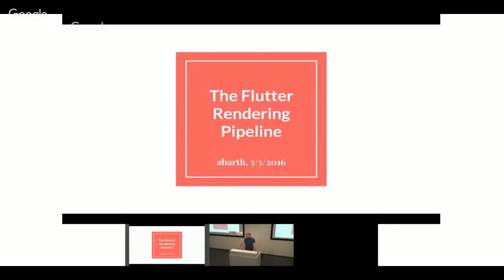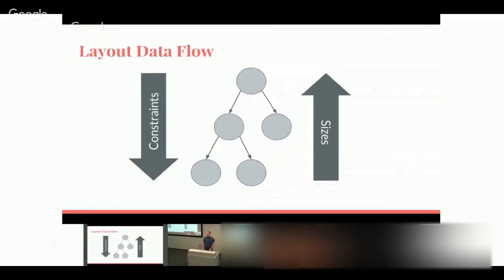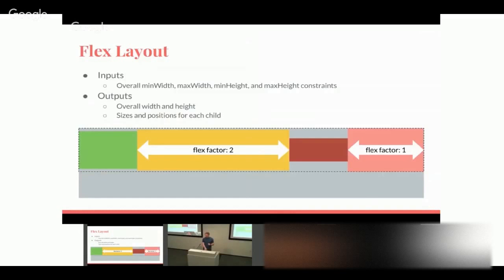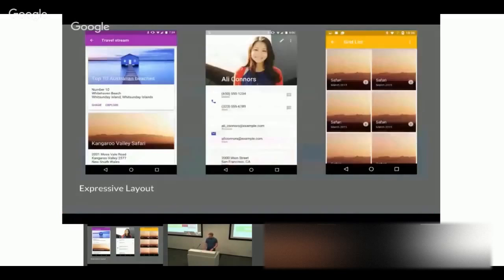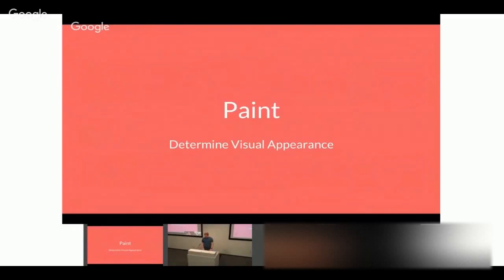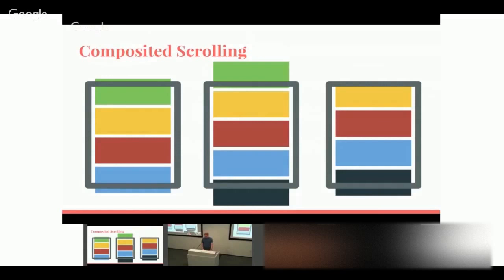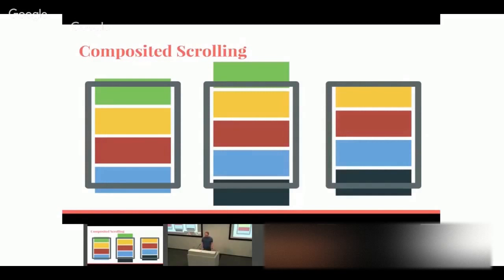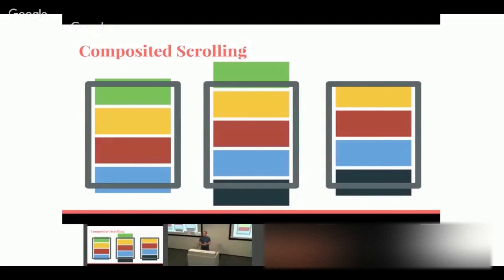Flutter's Rendering Pipeline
Google Tech Talk, May 5th, 2016, presented by Adam Barth
ABSTRACT: Archimedes once said "give me a deep enough pipeline, and I shall move the world." Well, that's what he should have said in any case. This talk will describe the nuts and bolts of how Flutter transforms a tree of widgets into pixels on the screen at 60 Hz by pushing data through its pipeline of layout, painting, compositing, and finally rasterization.

To learn more about Flutter and how it helps developers build mobile apps, please